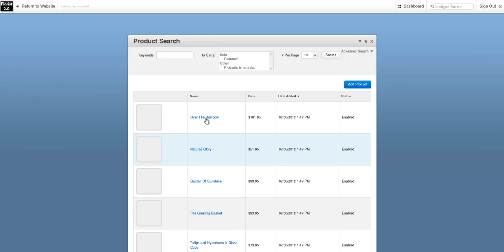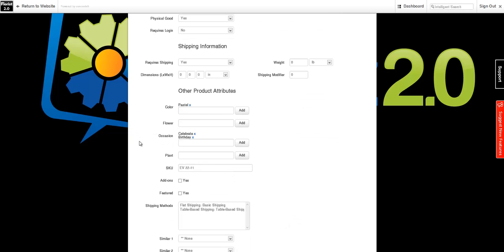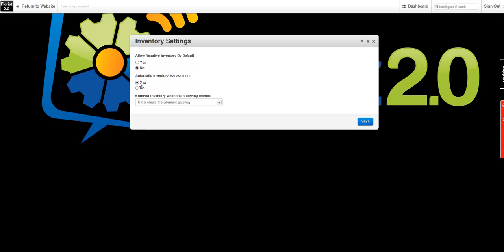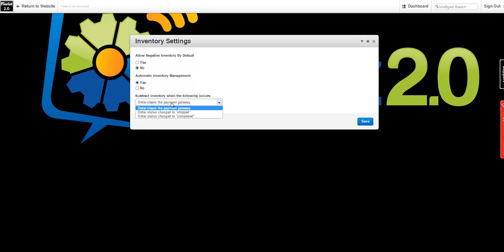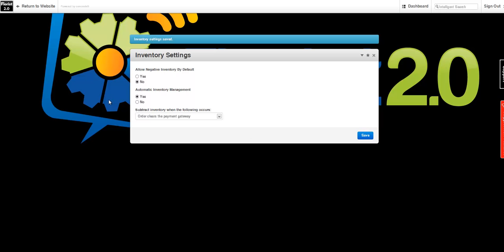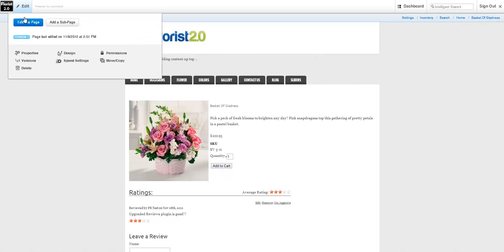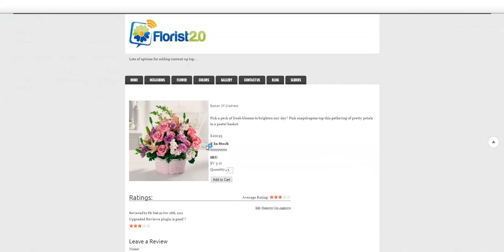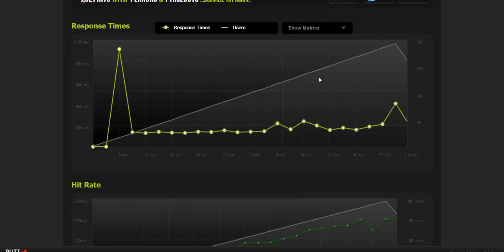F20 Live Episode 7 - Dec 13 2012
Inventory tracking and a peak behind the curtain!